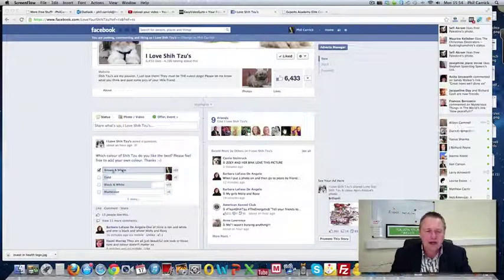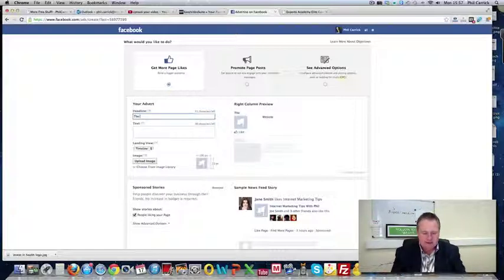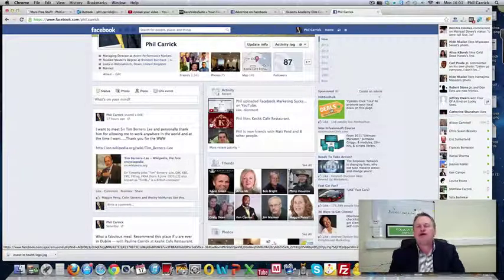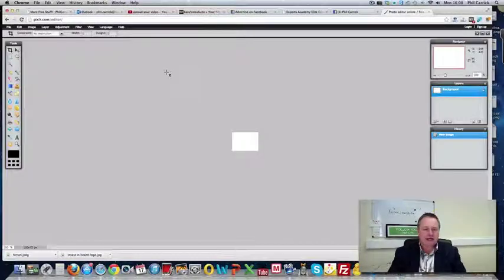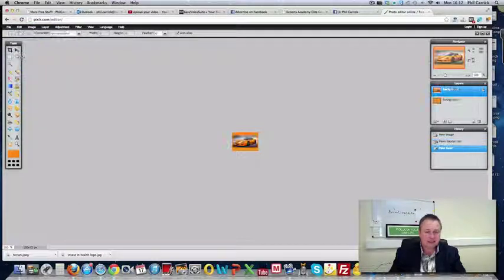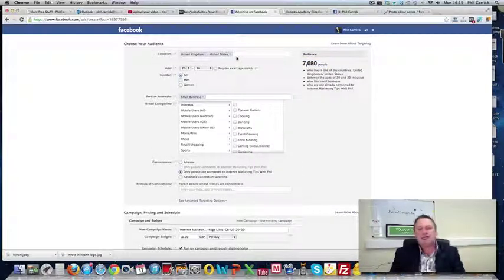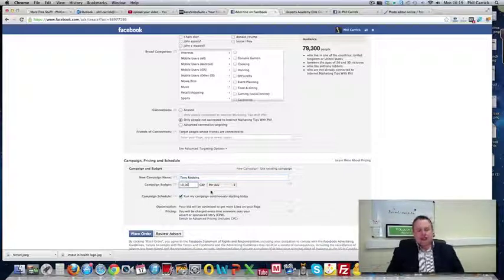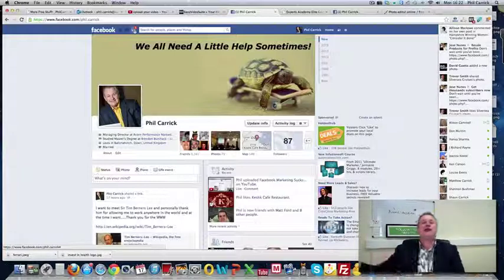How To Advertise On Facebook - Do It Right And It'll Save You A Fortune!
Facebook Advertising ROCKS, it's a treasure trove of highly targeted and cost-effective prospects, but only if you know what you're doing!!

Facebook has over 1bn users and half of them are active users (log on EVERY day!).  Half the planet's on Facebook and chances are so are your customers or target market eh!

Many business owners tell me that they have tried Facebook marketing and it doesn't work. My reply is, and will always be, "CRAP!".

Marketing on Facebook is both necessary and hugely successful.  It is cost effective (Free and paid) and highly targeted.  It is much cheaper than Google pay per click and, whilst Google users are actively searching for you or your product, Facebook users spread the word quicker, which has a huge social proof attachment.

I hope you find the video useful.  Whilst it's geared around the beginner to intermediary, i'll be sharing some advanced strategies in later vids.